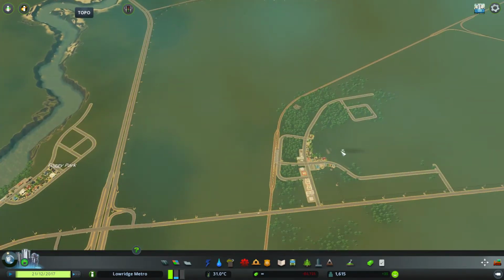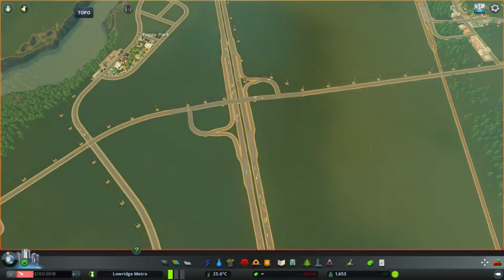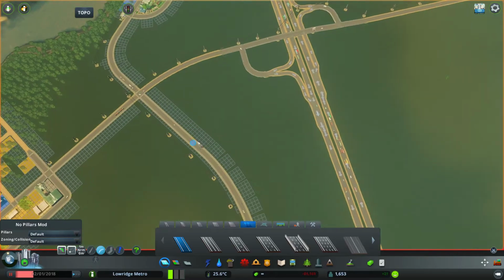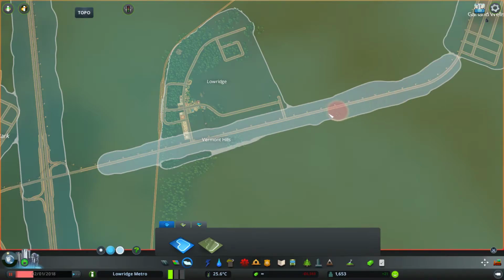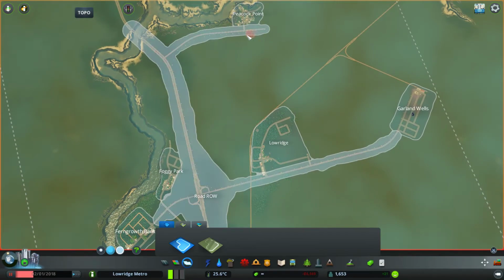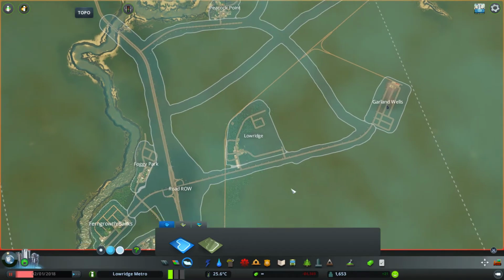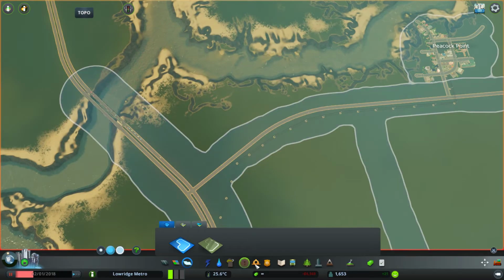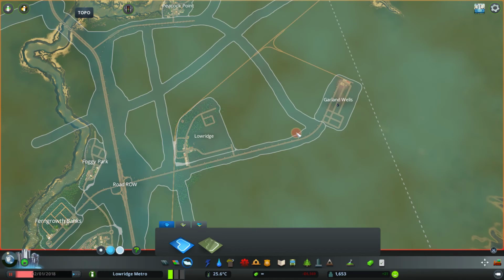Transport Planner Says #2 - Cities Skylines: Right of Way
Transport Planner Says is an interactive let's play of Cities Skylines, where I build a city, tell you about the basics of transport planning and how traffic works, and answer your questions regarding traffic and transport.

Please ask questions by leaving comments, and include as much information as possible even a screenshot if you have one.